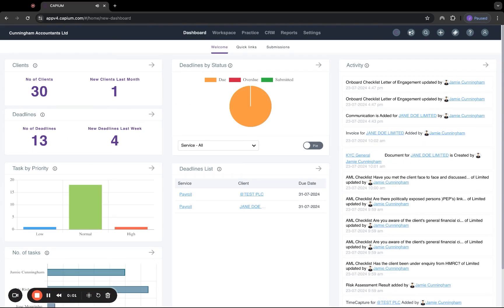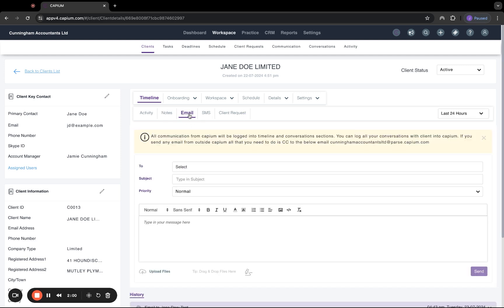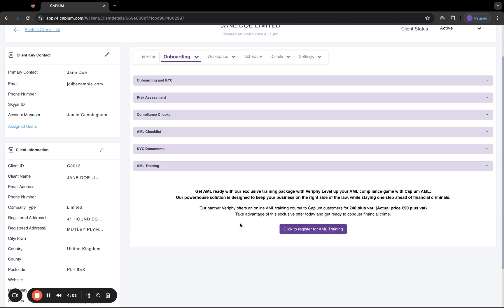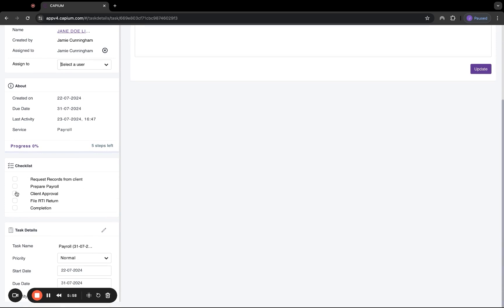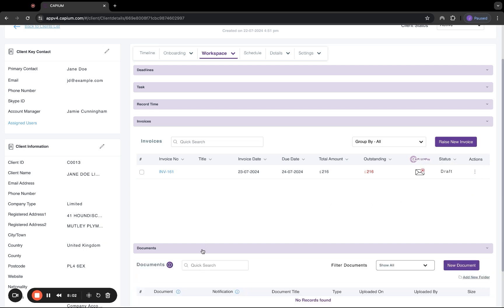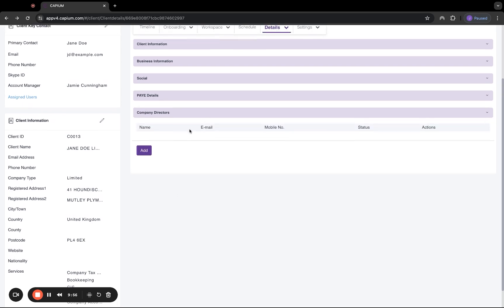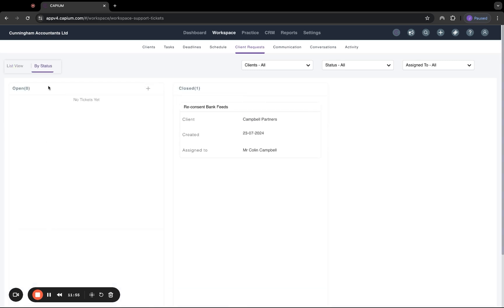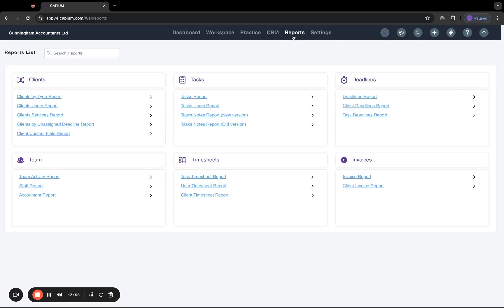Capium Accounting Suite - Practice Management Demo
Capium Accounting Suite - Practice Management Demo (by Jamie)

Welcome to our latest demo video featuring Capium's innovative cloud-based accounting and practice management software. This video showcases our Practice Management module, as part of our series of module demos of our Capium Accounting Suite software.

About Capium
Capium is a leading cloud-based accounting software for small and medium practices, offering automated accounts production, practice management, and specialised add-ons for streamlined operations and enhanced business growth. Our Accounting Suite software offers a comprehensive set of features to streamline your accounting processes, including:

Bookkeeping: Simplify your bookkeeping with real-time data and seamless integration.

Payroll Management: Efficient payroll processing to save time and reduce errors.

Tax Compliance: Ensure compliance with Accounts Production, Corporation Tax, Self Assessment, and Practice Management.

MTD for VAT: Stay compliant with Making Tax Digital for VAT.

Want to know more about Capium and how it can benefit your practice or business?